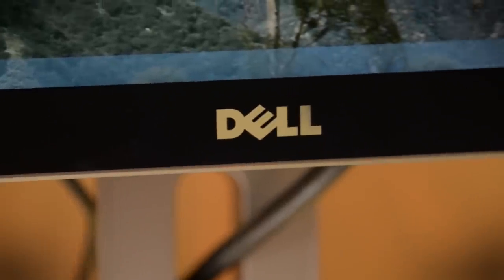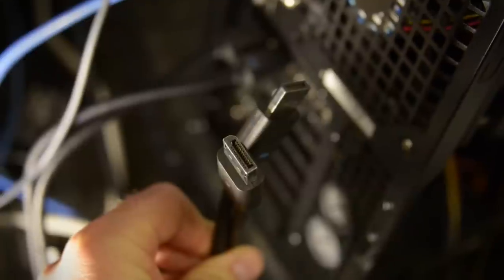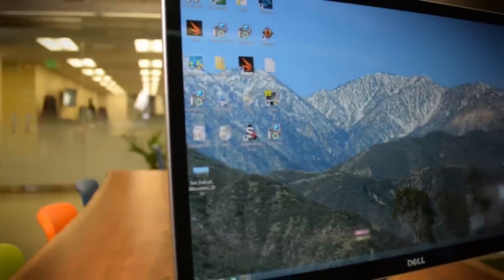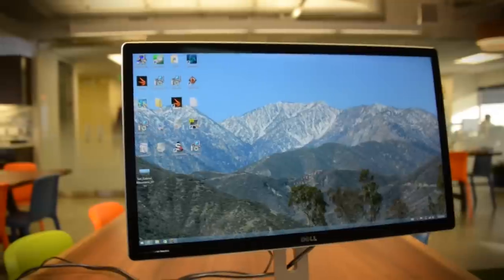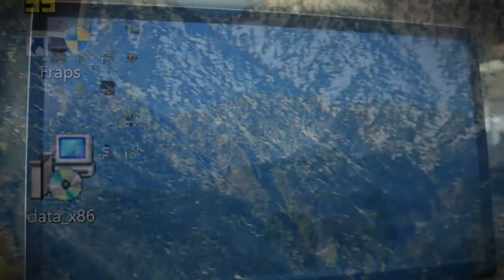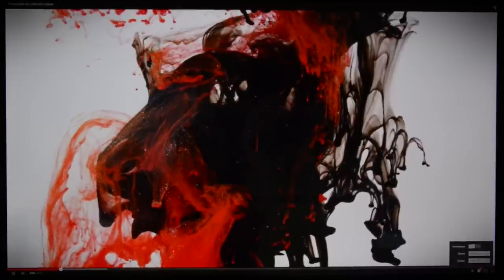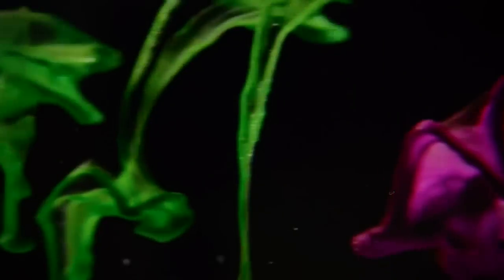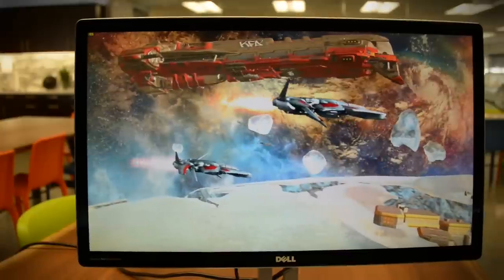Dell 5K Monitor (UP2715K) Review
In September of 2014, Dell teased its own 5K monitor. The preview hinted at a beautiful 27-incher to be sold under the company's premium UltraSharp brand at an astounding price of $2,500. Image quality enthusiasts across the globe drooled in anticipation, even if most couldn't afford it.

Then Apple stole Dell's thunder by releasing its 5K iMac several months earlier, and at the same price. Some reviewers commented that the Dell monitor made the Mac seem like a better deal, as the iMac offers a computer and a monitor for the same price!

Actually, though, that statement is half-true. The iMac with Retina has a display, but it is not a monitor, because it can't be used with any external video input. Dell's UP2715K is a monitor, of course, so it's not tied down to any particular hardware.

Still, there's no way to get around the fact that $2,500 is a ton of cash. The same dough will buy three of Dell's wonderful, 4K P2715Q with a few hundred to spare. Can the company's 5K masterpiece possibly justify its incredible expense?